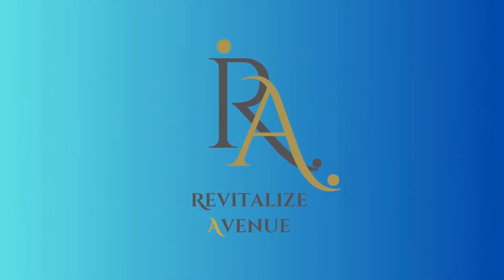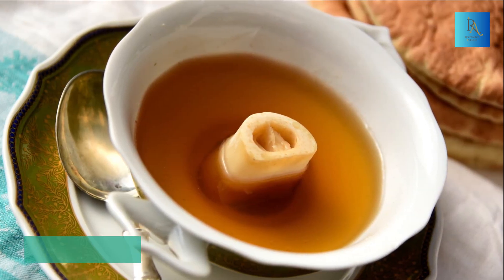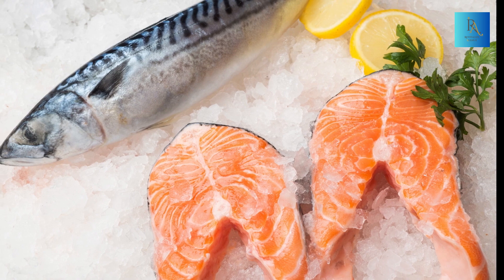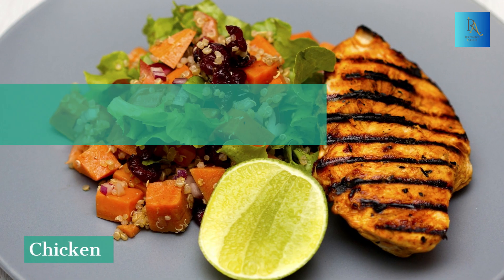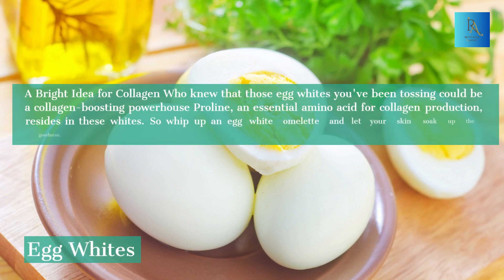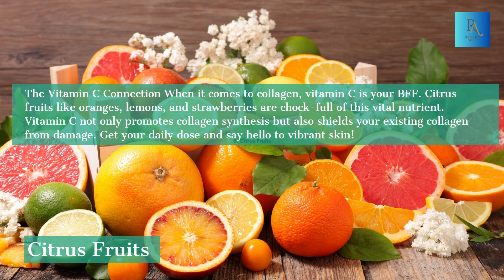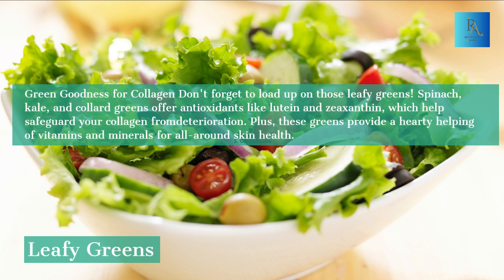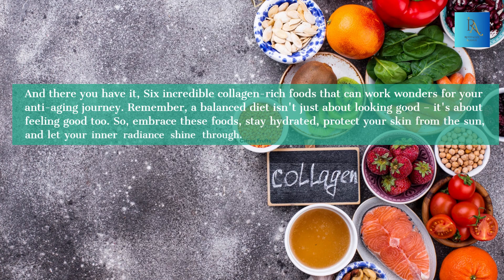6 Incredible Collagen Rich Foods for Ultimate Anti Aging Benefits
Discover the key to youthful skin and vitality with these six incredible collagen-rich foods. This article explores how incorporating collagen-boosting foods into your diet can offer exceptional anti-aging benefits. From collagen-infused bone broth to skin-loving berries and nuts, these natural sources can promote skin elasticity, reduce wrinkles, and support overall ageless beauty. Unveil a more radiant and youthful you by embracing the power of these nourishing options.

Revitalize Avenue
@ Revitalize Avenue